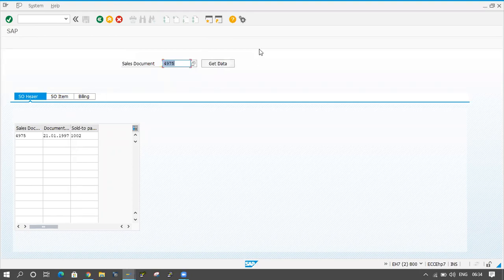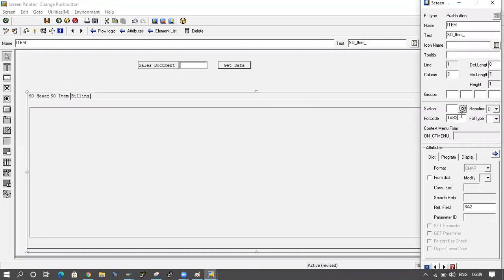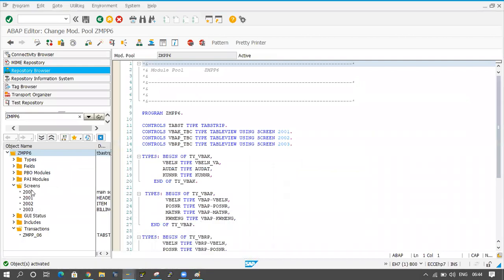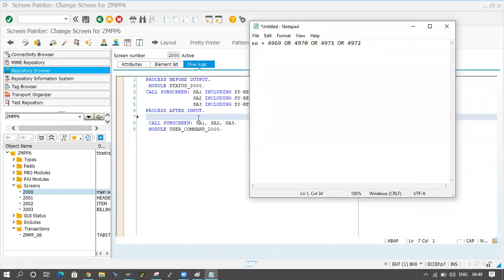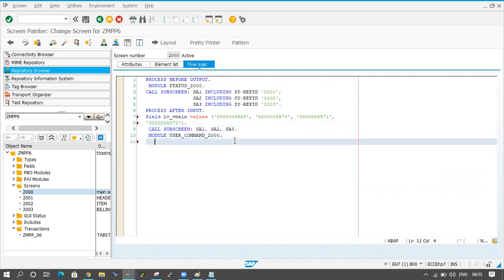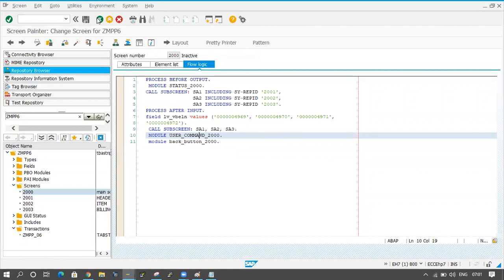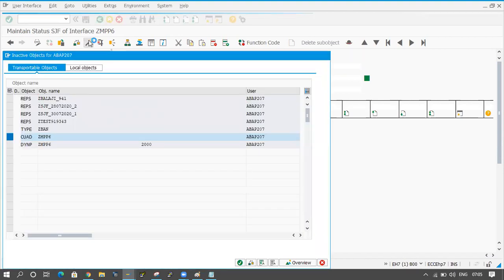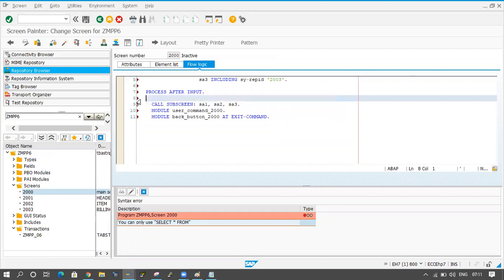50_1 MPP - Flow logic validation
Flow Logic Validation